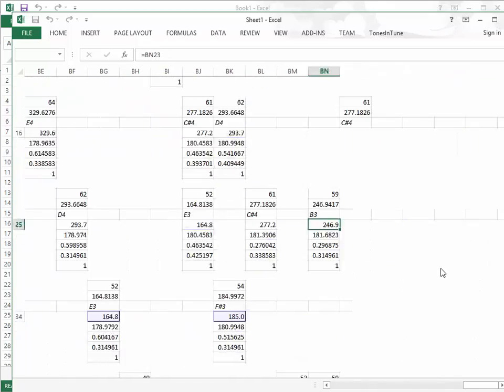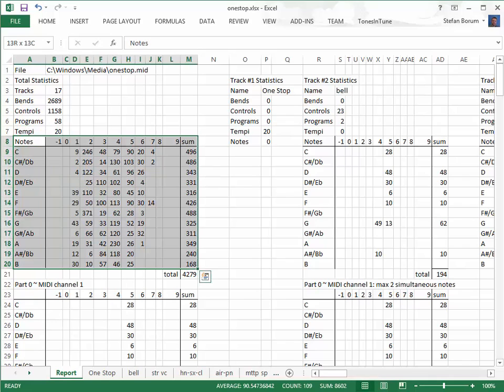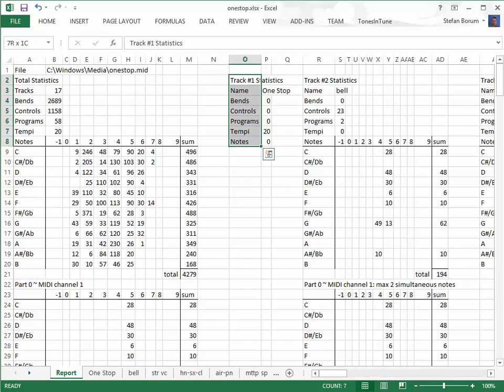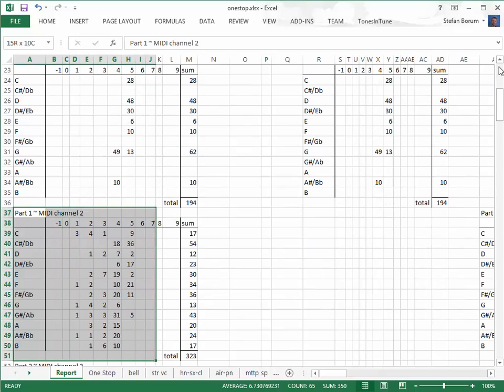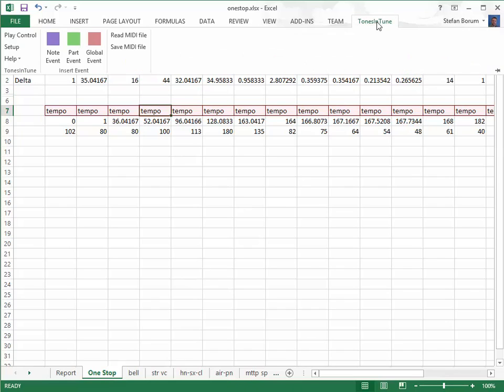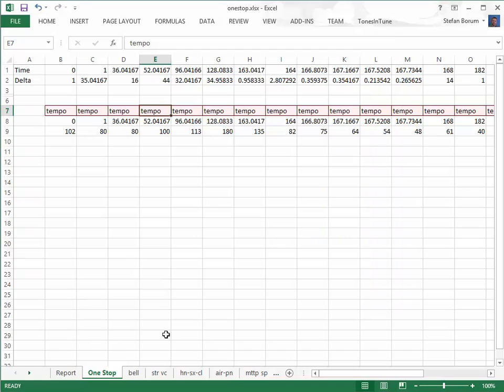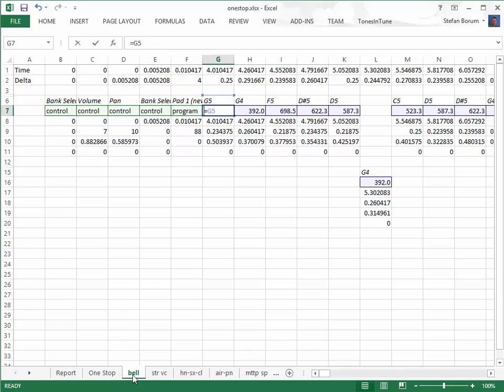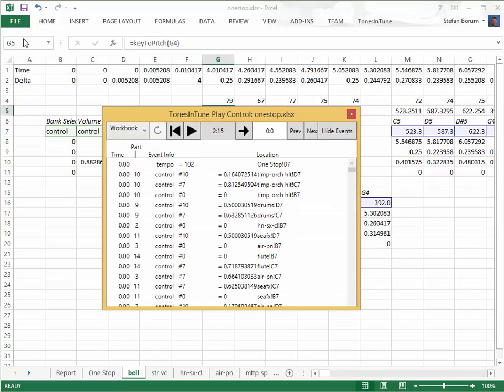Read MIDI File